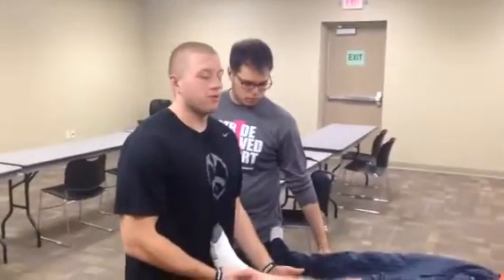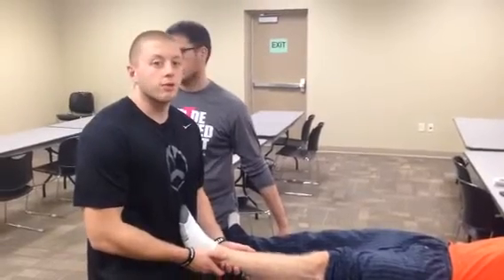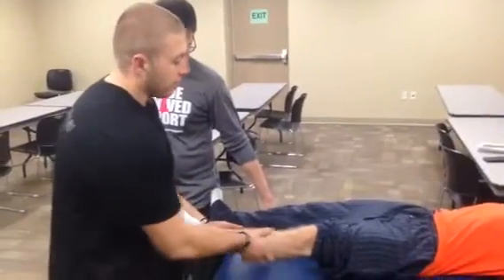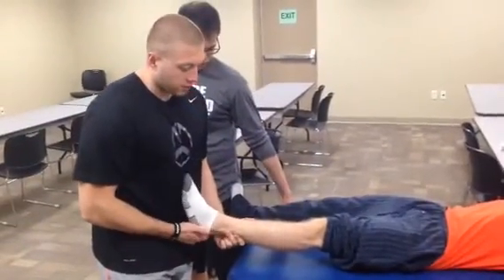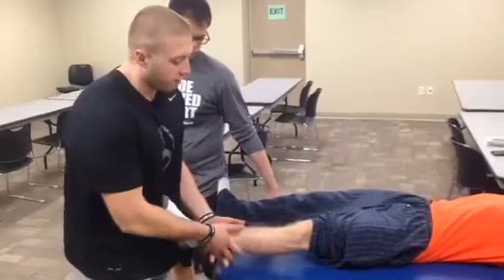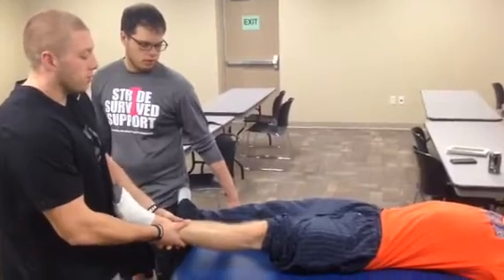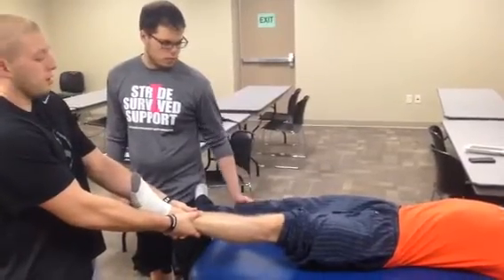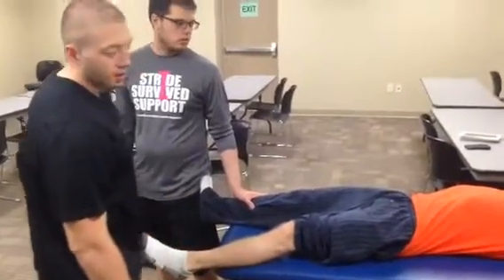Hip Distraction Manipulation